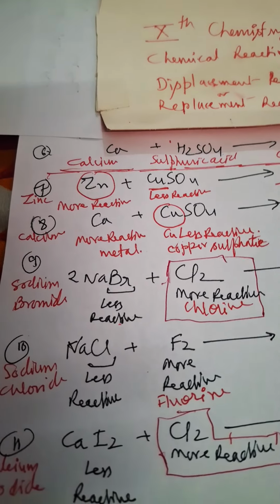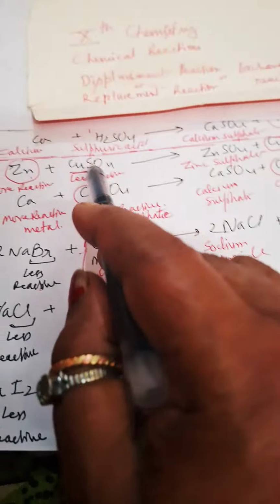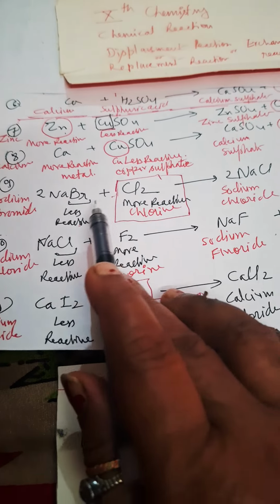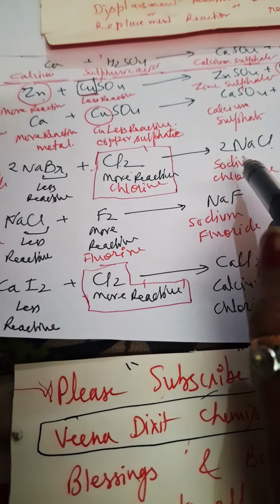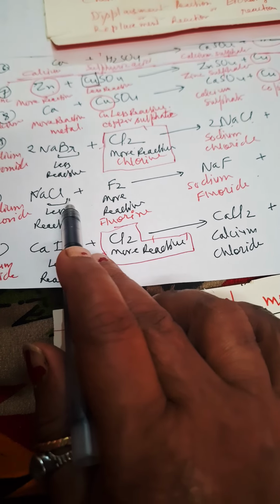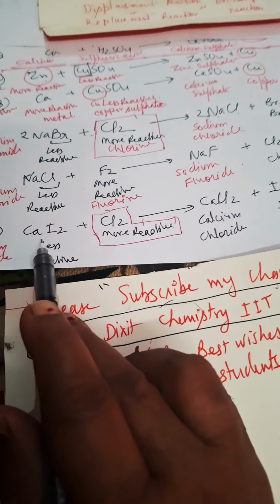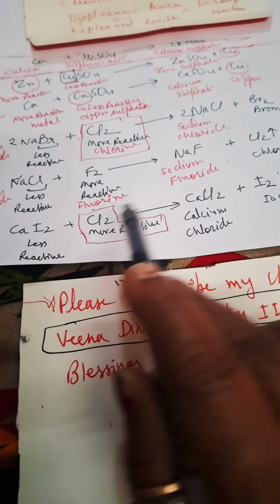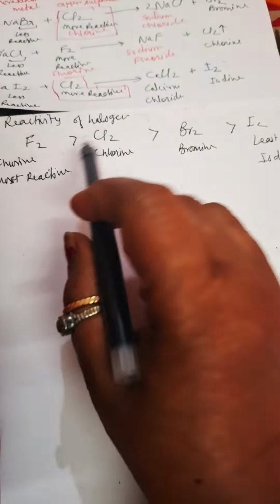reactive Metal & non metal in Displacement Rxn#X Chemistry@VeenaDixit Chemistry IITjee